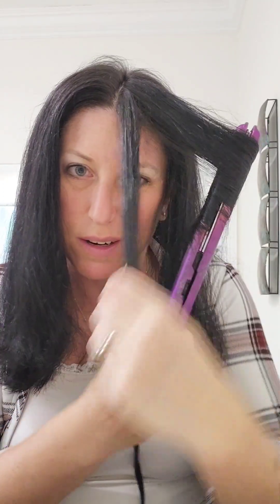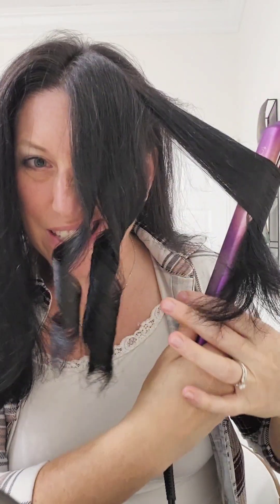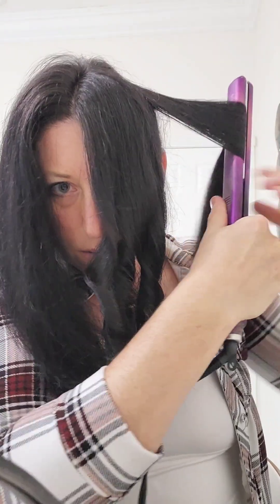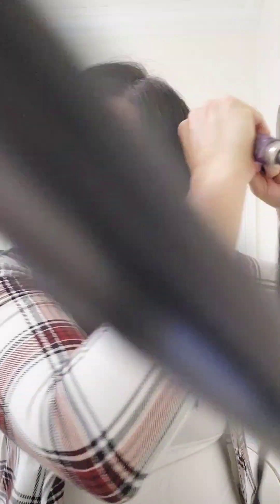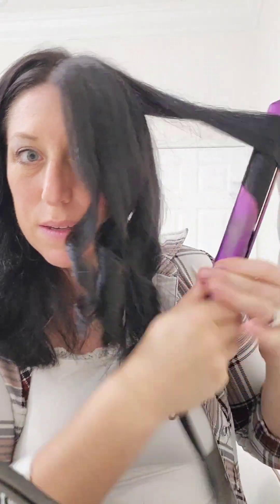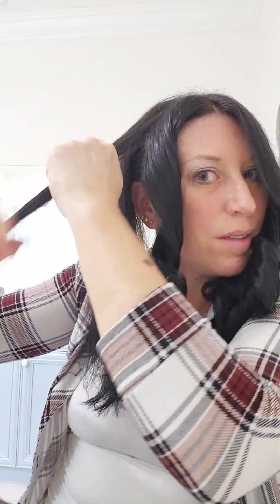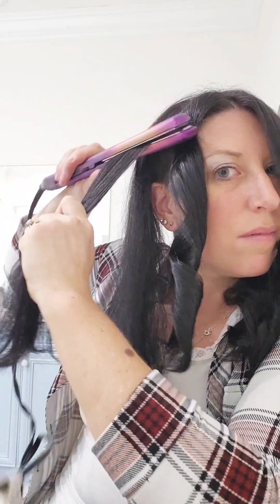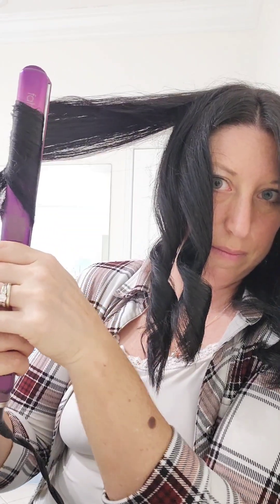Over 40 Beauty Regimen Part 2: Haircare